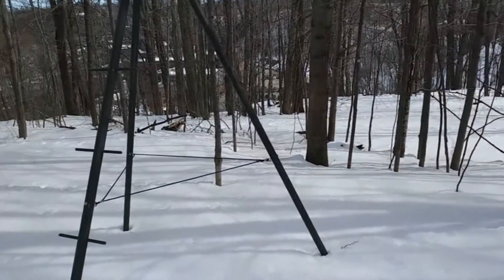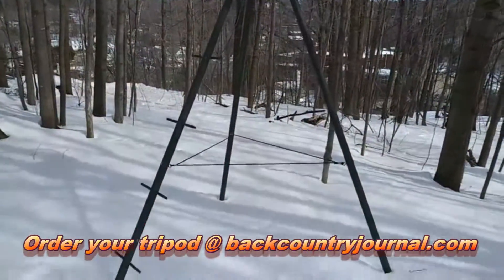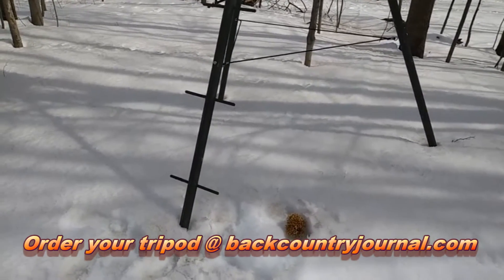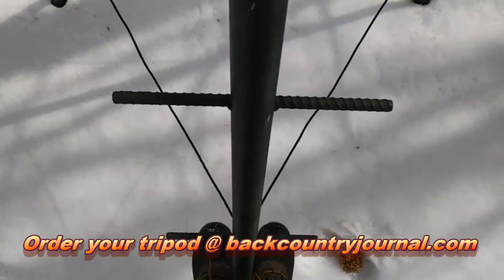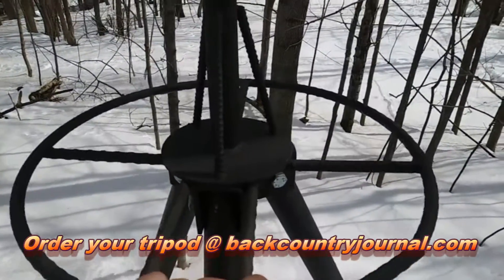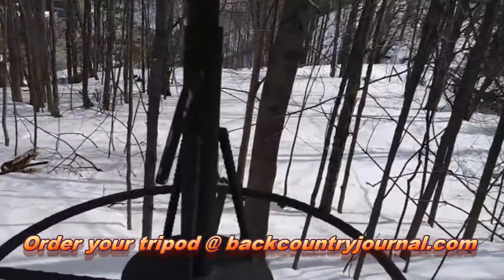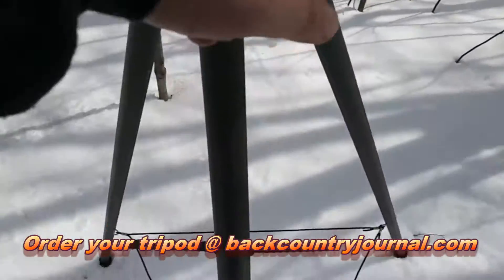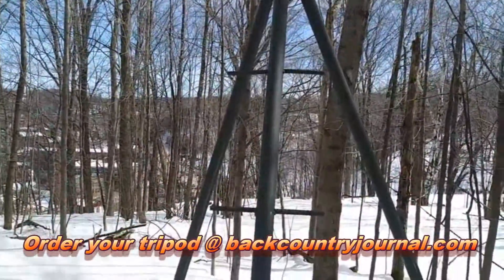A look at the lightest, most portable hunting tripod ever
If you hunt for whitetail deer with bow or rifle, this hunting tripod is a wonderful alternative to a tree stand, box blind or ground blind.

This hunting tripod is lightweight, portable, silent and easy to carry from one location to another without tools or any kind of assembly.

For a closer look, visit: backcountryjournal.com